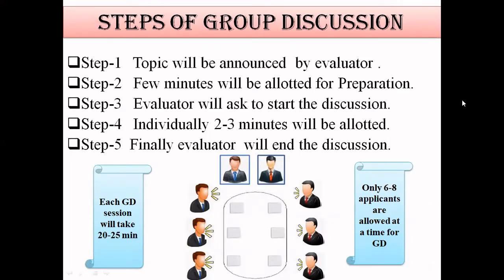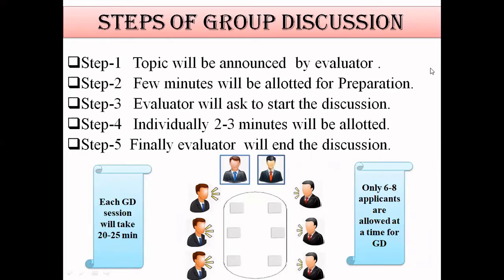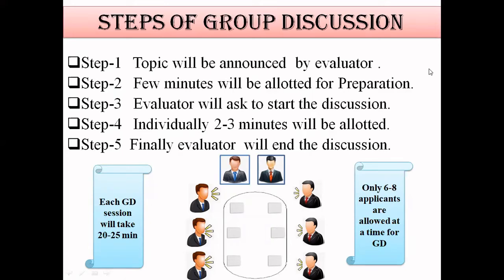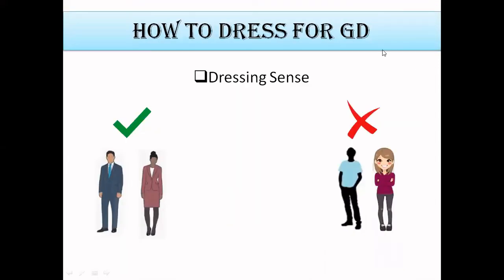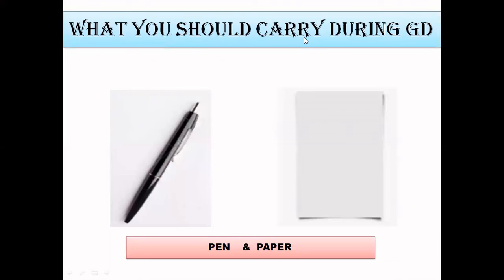GROUP DISCUSSION & IT'S ULTIMATE SOLUTION